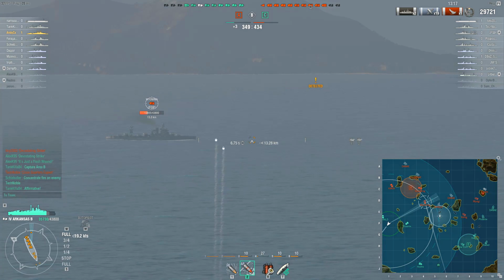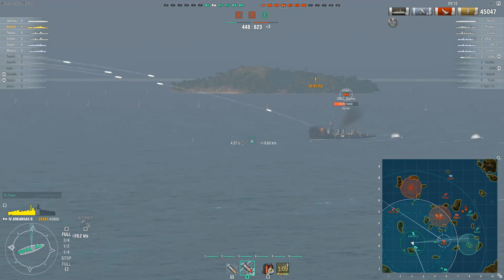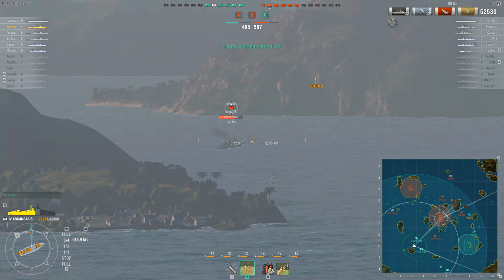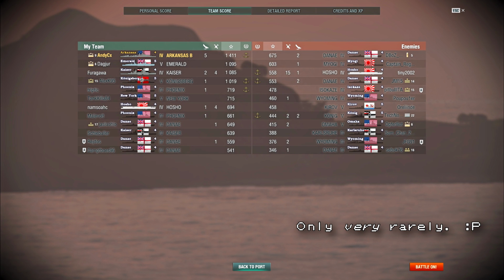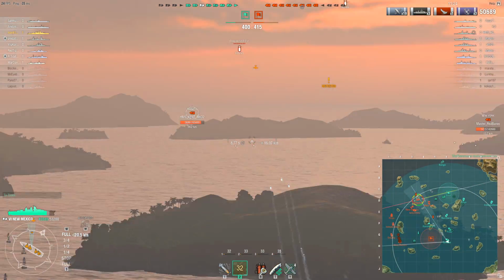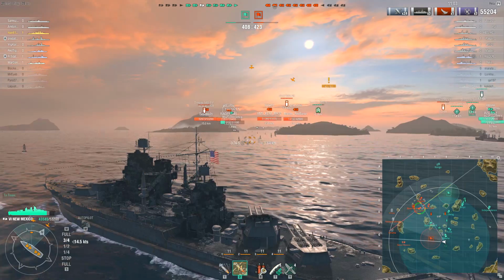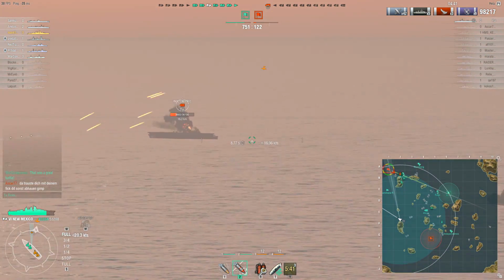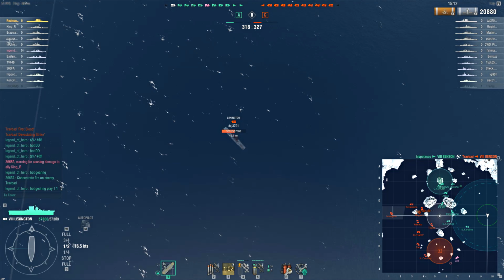Supporter Spotlight // "The Tomatoes Rule"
Saddle up your bald eagles and prepare to experience forty minutes of Freedom, Warships style, as AndyCx, manti111 and redman36 put just a few of the US Navy's finest through their paces.

World of Warships is a multiplayer warship battle game - you can sigh up through